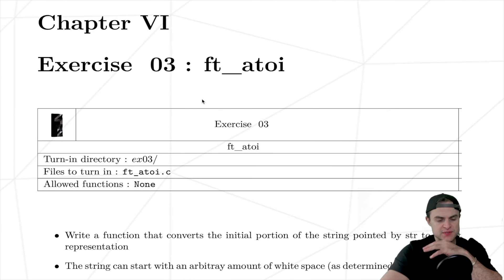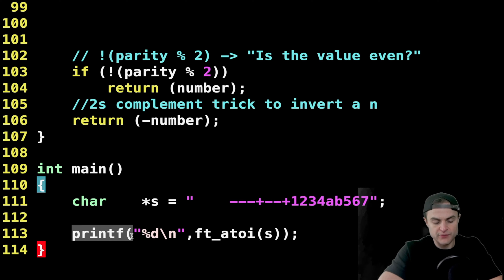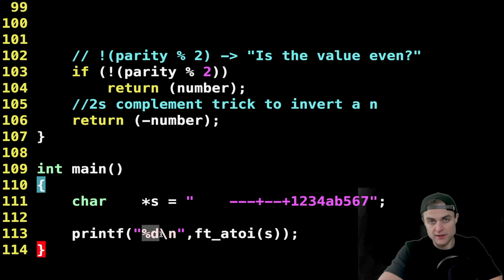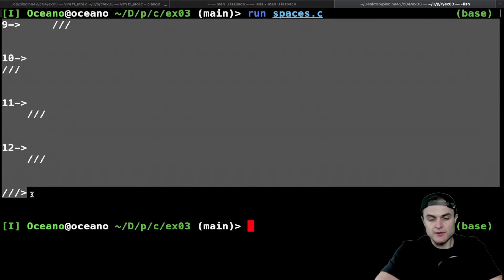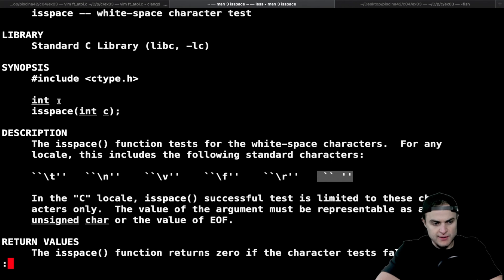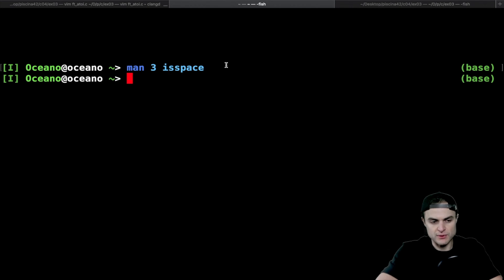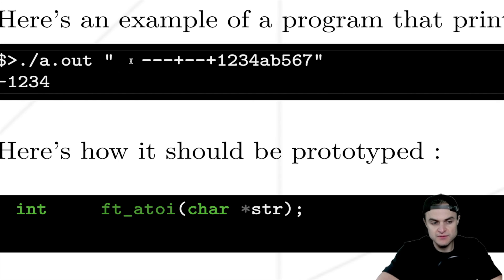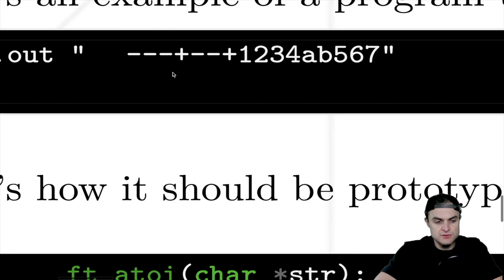ft_atoi, convert a string to an integer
typedef struct    📖must_read_book 📖
The C programming 👑
Command line, IDE, GIT tldr-ELI5
CSAPP, great book to understand computers deeply
Best book on computer architectures
Crafting interpreters, all about interpreters compilers
Clean Code
}  ty_for_support_♥️;

}                             🔗t_links🔗